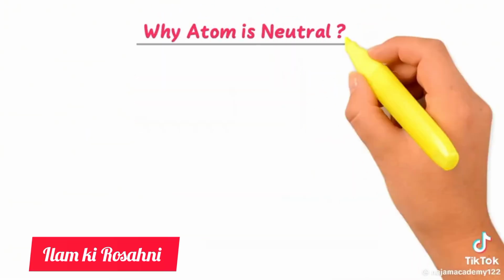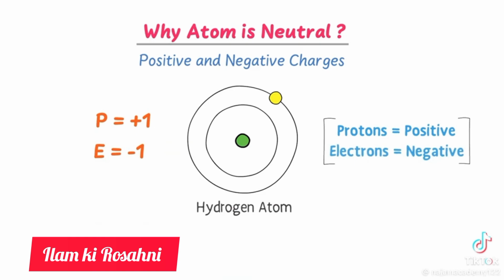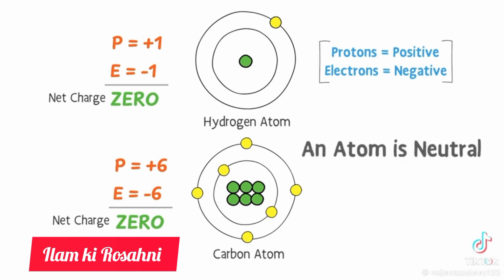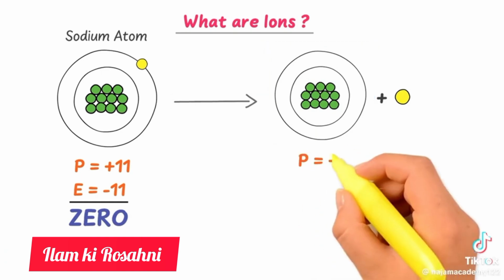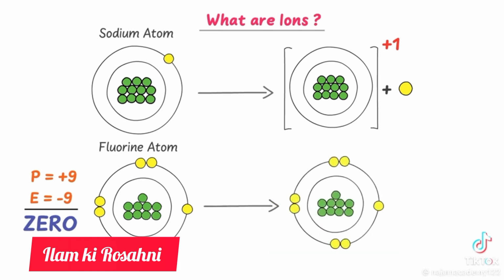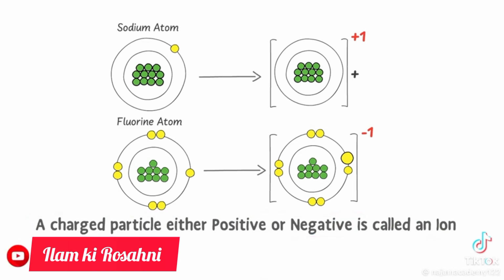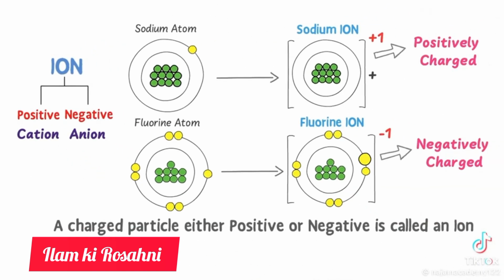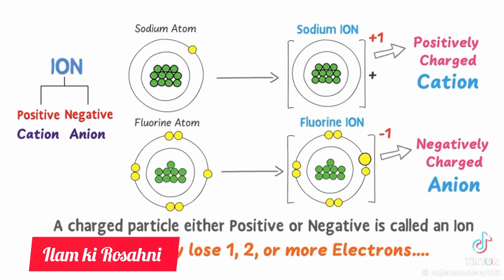Class 9 Chemistry Ion related concept clear